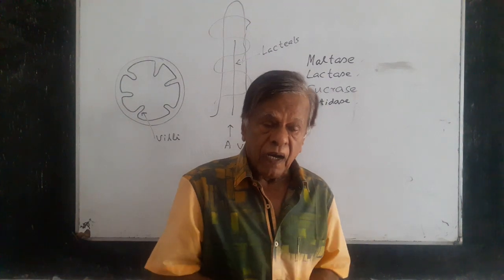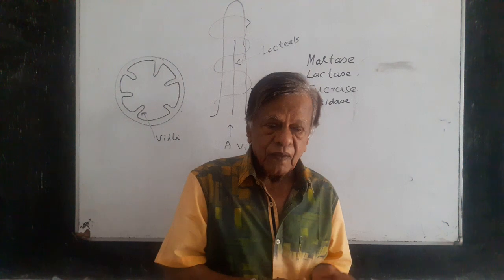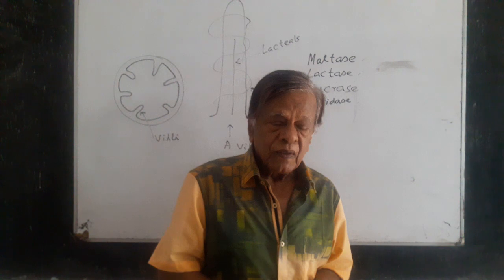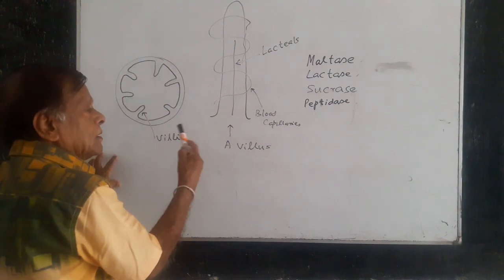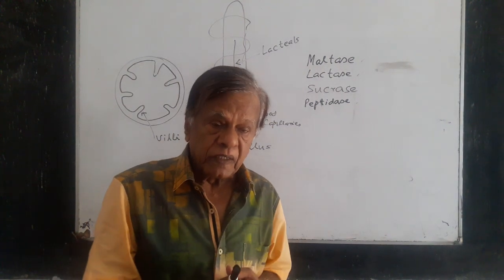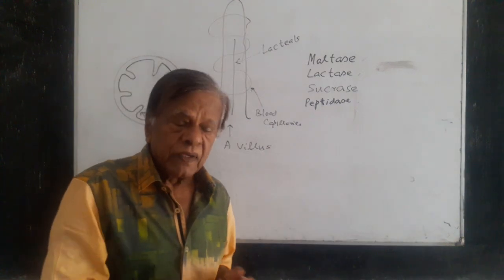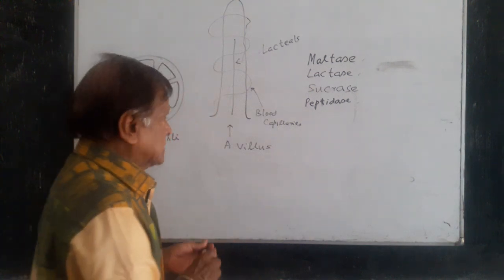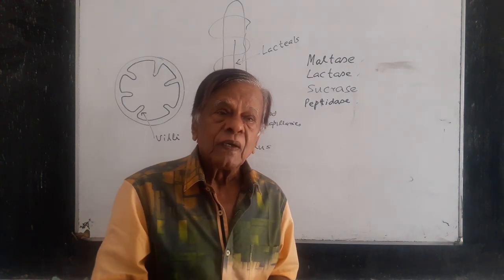Grade 11 - Science English Medium - Human Digestive System Part 2